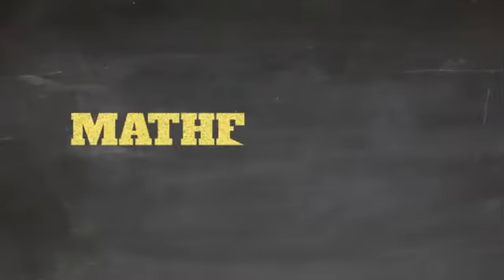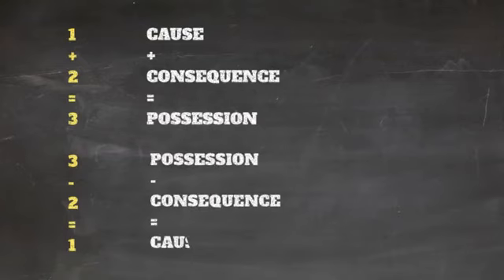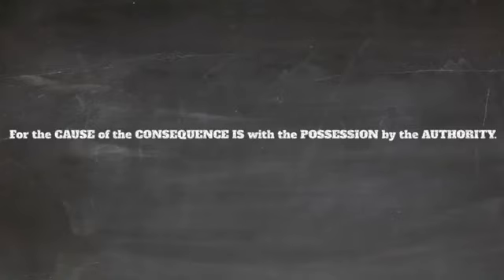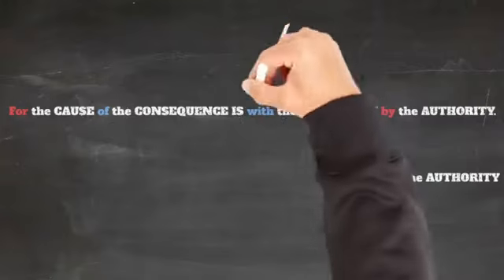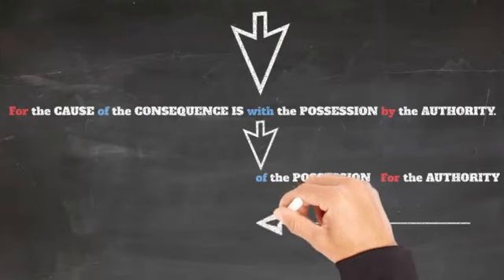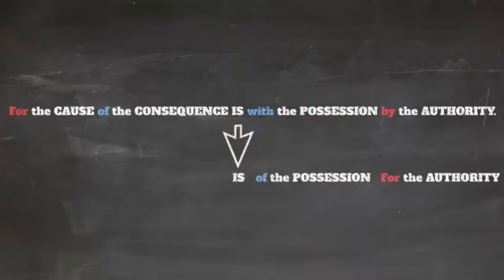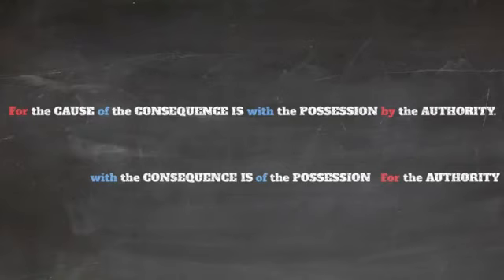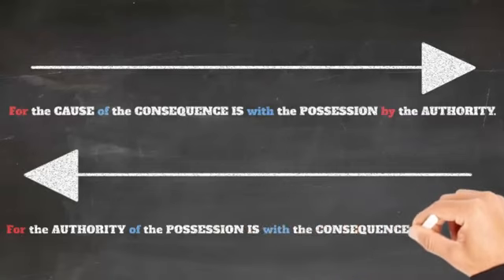FOR THE FRONT-WARD/BACK-WARD-CERTIFICATION OF THE FACTS.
For the BROADCAST of this VIDEO is with the HONOUR of the VIDEO-CREATOR /Derek-Thomas with the GRATITUDE/SHARE by the Correct-Quantum-Grammar-Tutor.